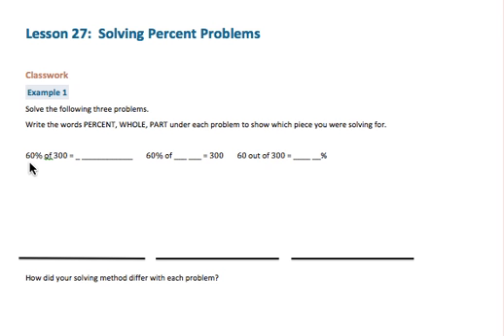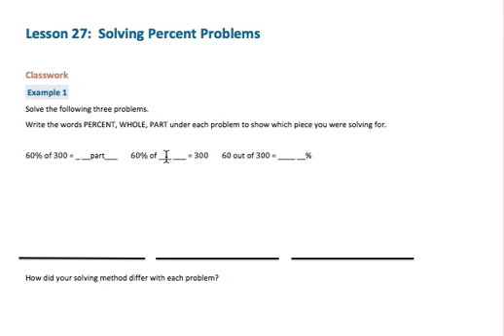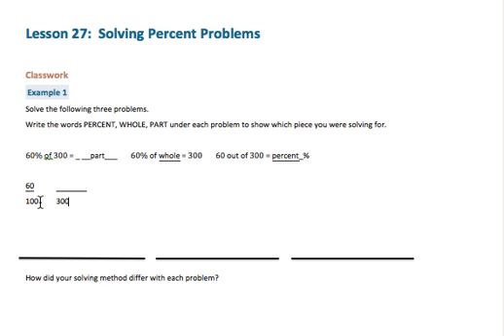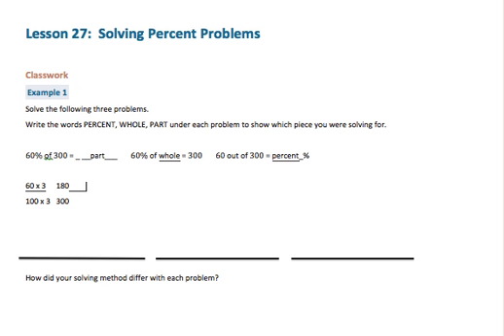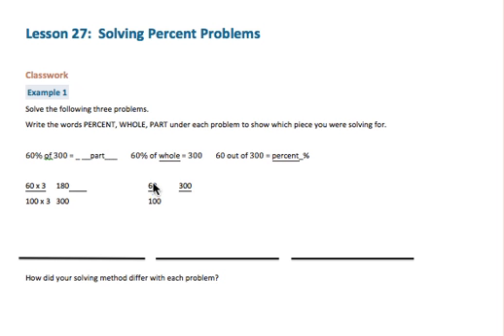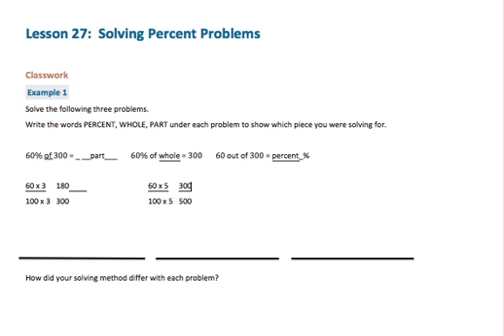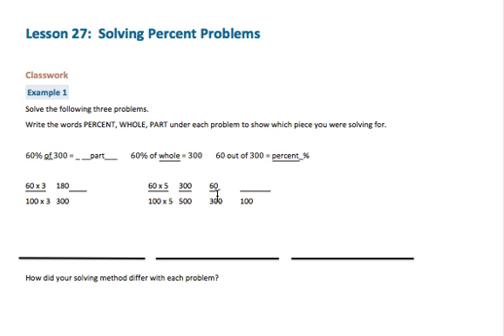Math 6 Module 1 Lesson 16 Part 1